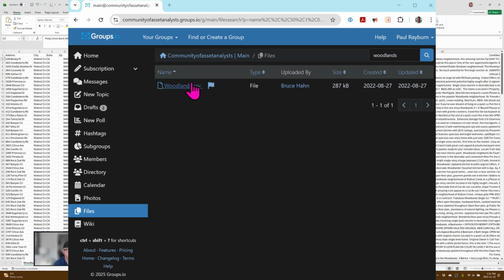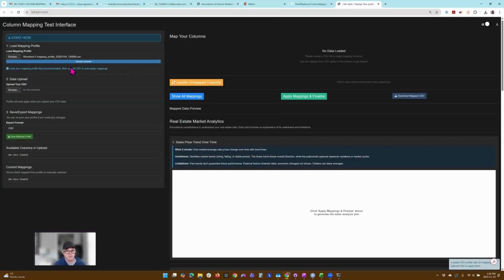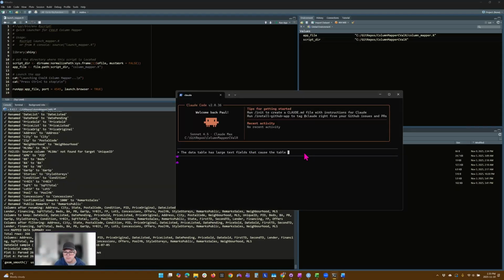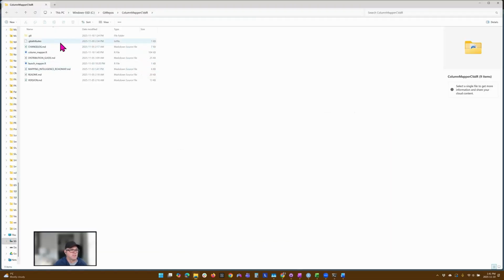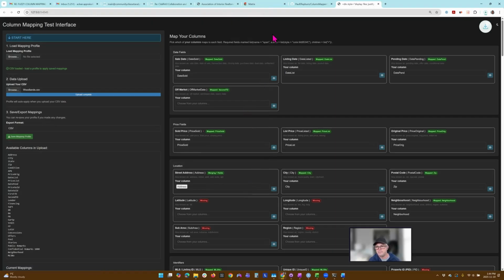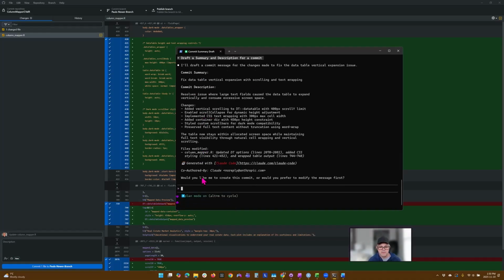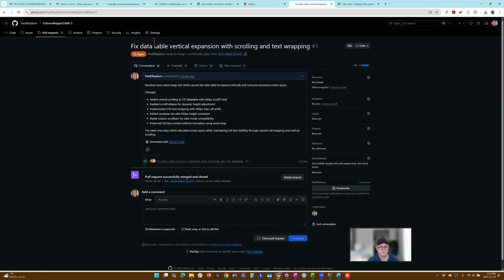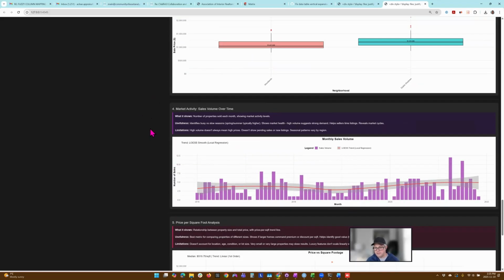DataMapper CValR Part 2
Part 2 of my first series on contributing to a shiny app, and using Claude Code and Github for version control.
which has most of the links and some additional resources for getting started.

If you are a real estate appraiser or interested in the valuation space you could also check out